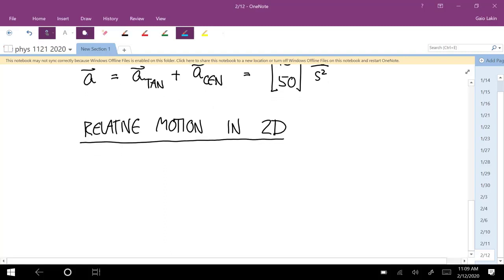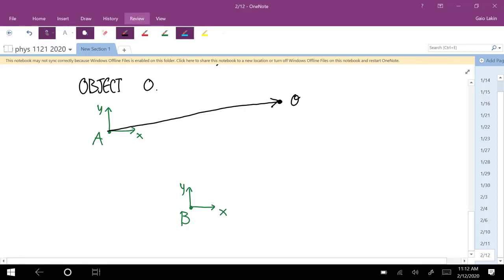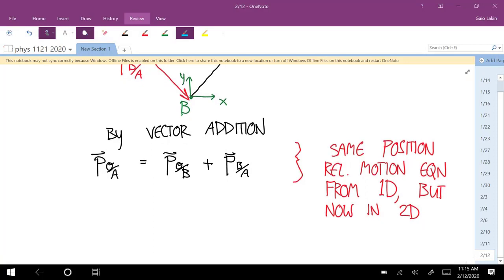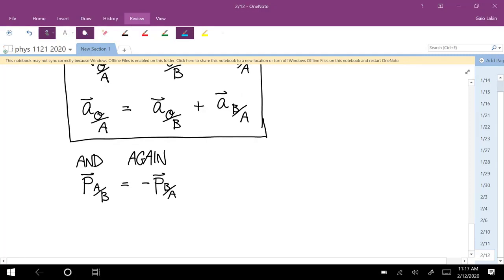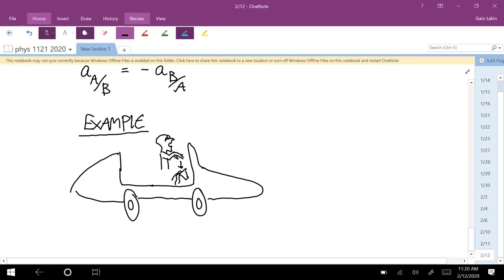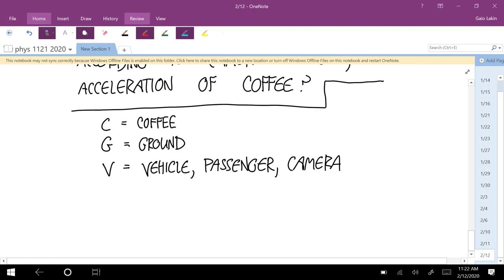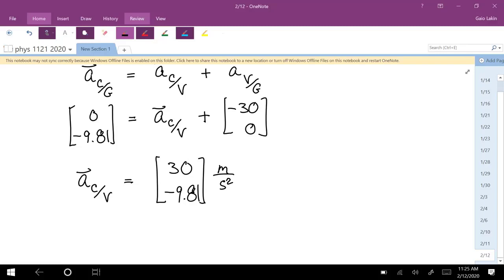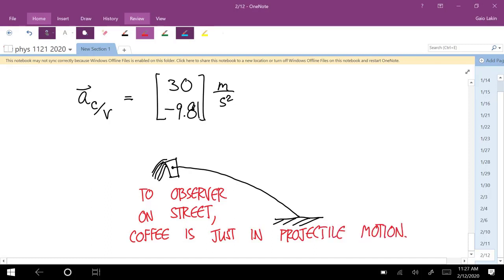4e. 2D relative motion